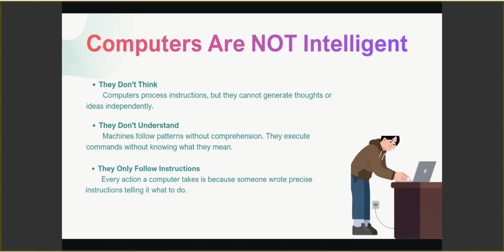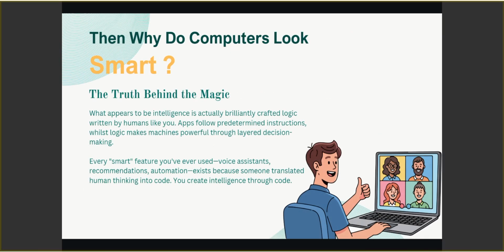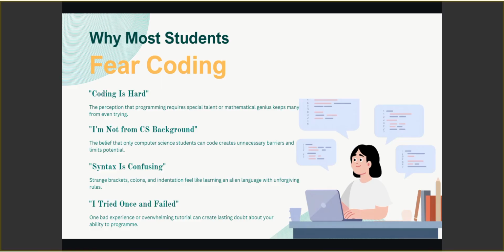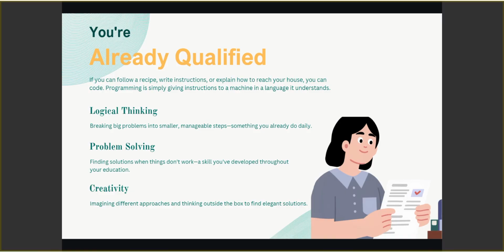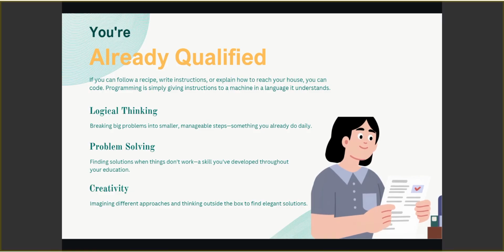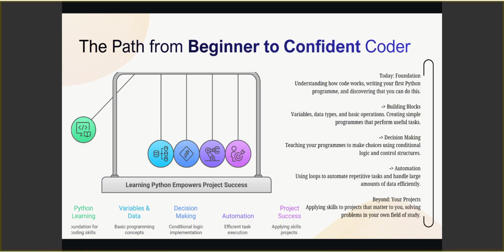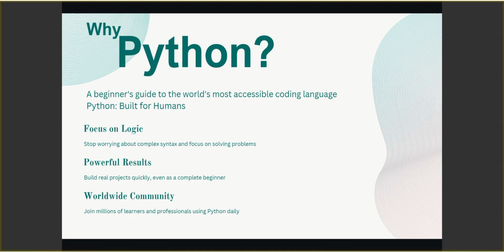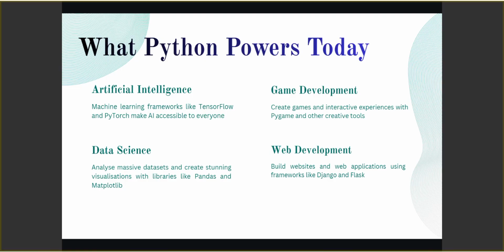Python Basic to Advance Complete Course Before You Start Python – Watch This First (Day-1)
Python Basic to Advance Complete Course | Beginner Guide

Starting Python? Do not skip this session.

Before writing your first line of code, you need to understand how programming actually works and why many beginners struggle at the beginning stage.

In this video, we cover:

• Why computers are not intelligent
• Common myths about coding and programming
• Why students fear programming concepts
• Why Python is the best programming language for beginners
• Real-world companies using Python
• Step-by-step roadmap from beginner to confident Python developer

This video is ideal for:

• Students from non-CS backgrounds
• Beginners afraid of coding syntax
• Placement and internship aspirants
• Anyone starting programming from zero
• Students planning a career in software development or AI

This session builds the foundation required before starting practical Python coding.

In the next episode, we begin writing real Python programs step by step.

Topics Covered:
Python for beginners, programming basics, coding fundamentals, Python roadmap, software development fundamentals, beginner coding guide.